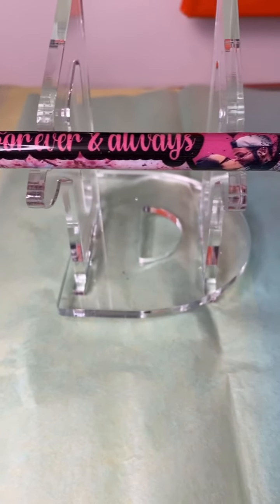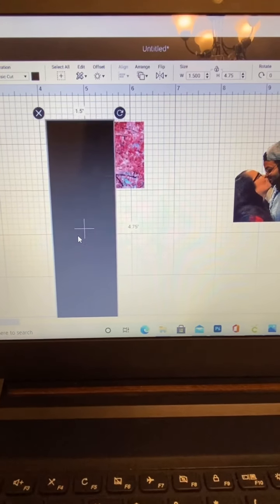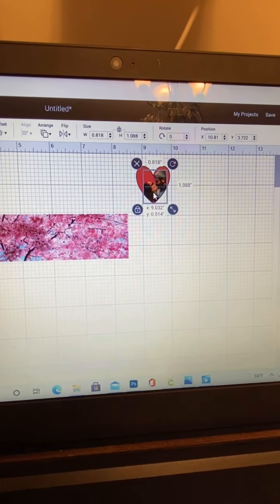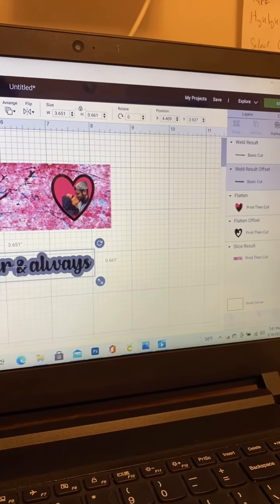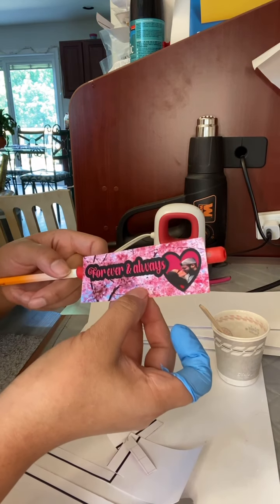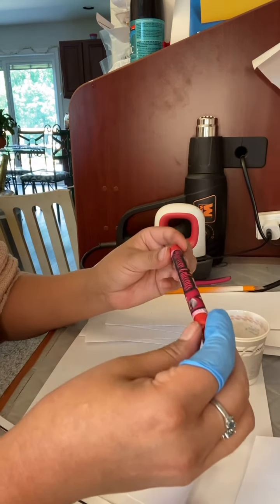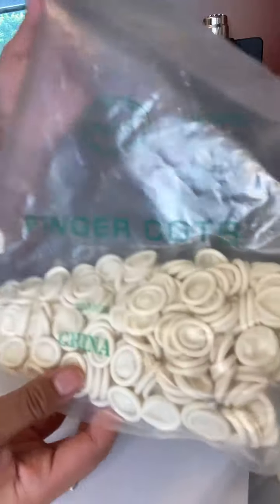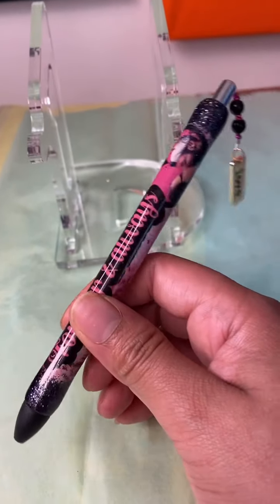Epoxy pen with pictures.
Epoxy pen with pictures on Printable vinyl.